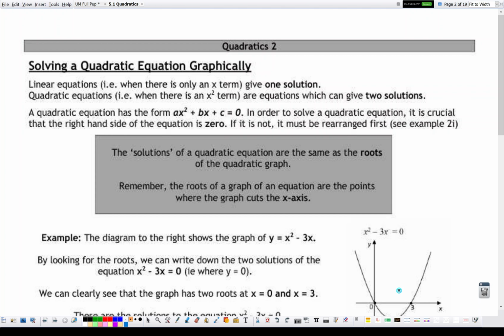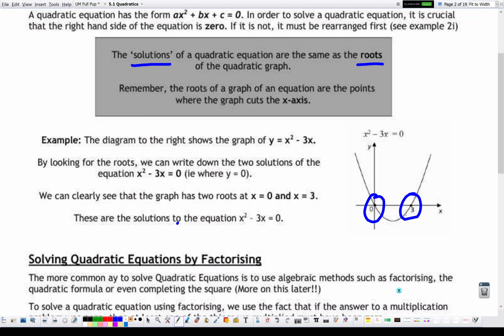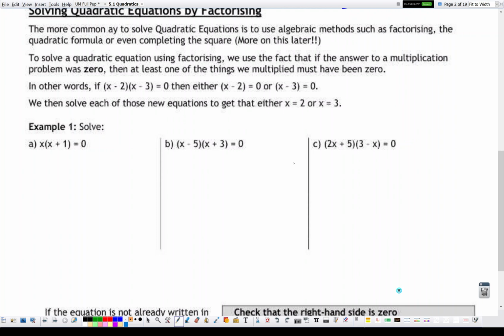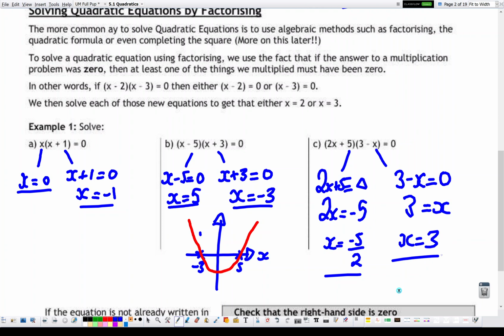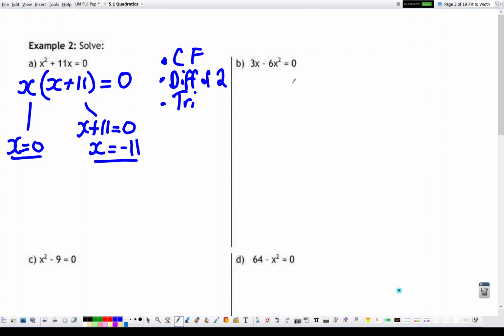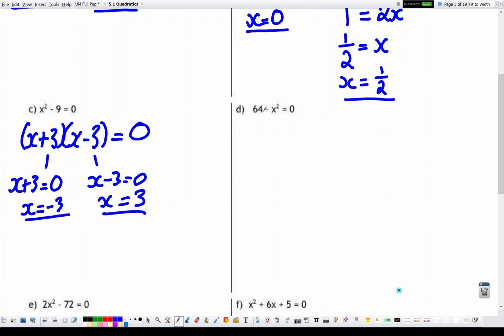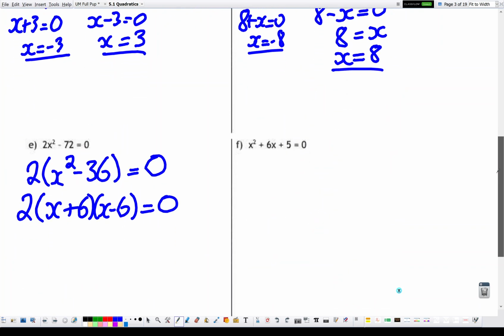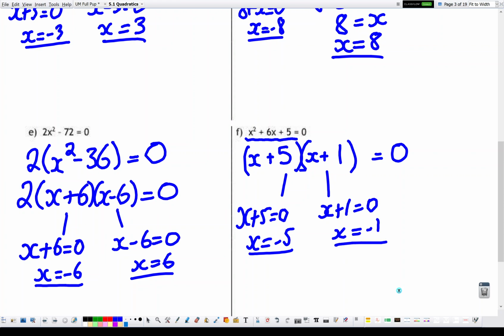N5 Quadratics 2 Solving Quadratic Equations